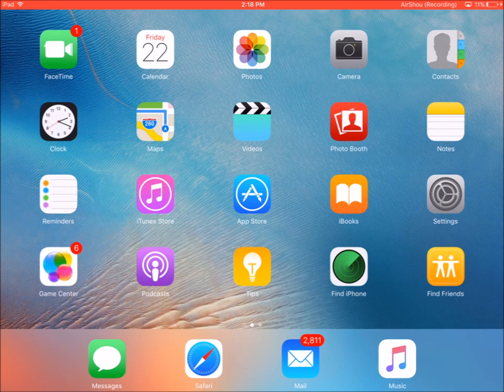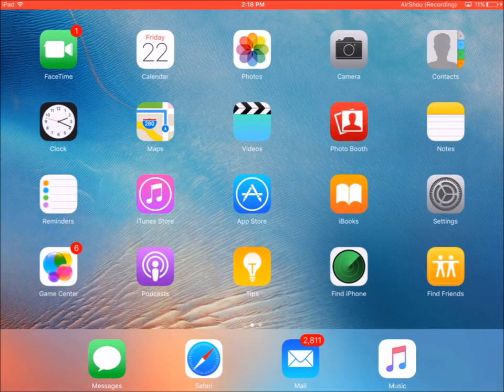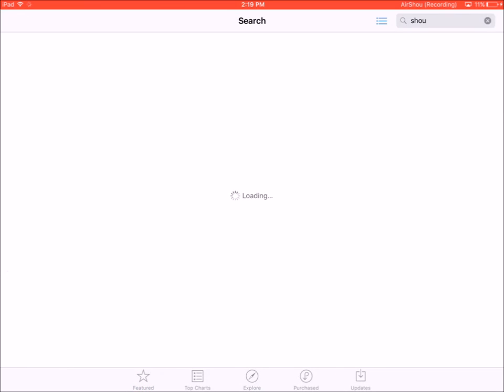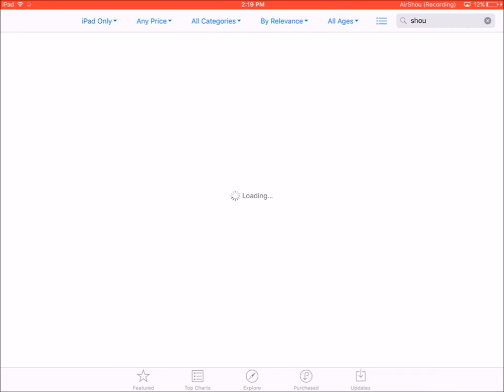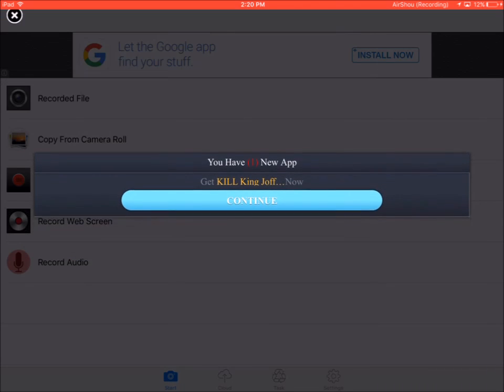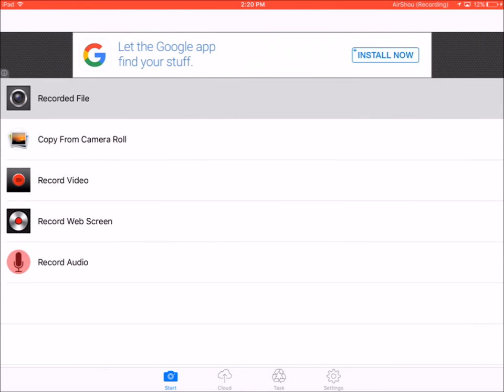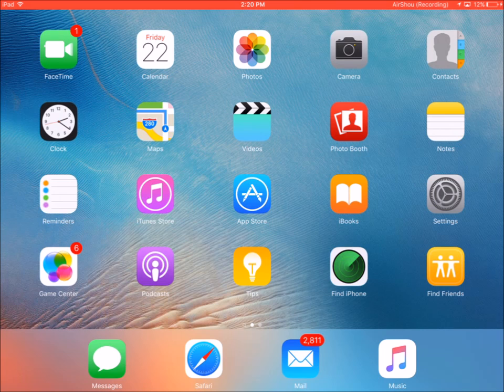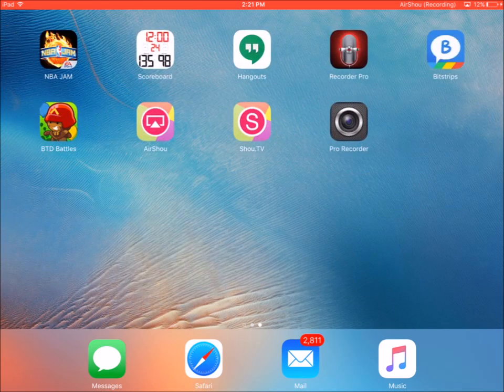iOS 9 and above FREE Screen Recorder: PRO Recorder!!! No jailbreak, no Crashes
Hey Gamers!

Today, Jacob guides you through how to get a FREE, NO JAILBREAK, 100% WORKING iOS 9 Screen Recorder! Problems were reported with the previous Shou screen recorder, but there is a solution! Download Pro Recorder today to get started!!!

JC TECHSPOT